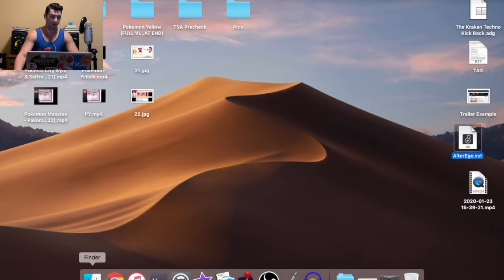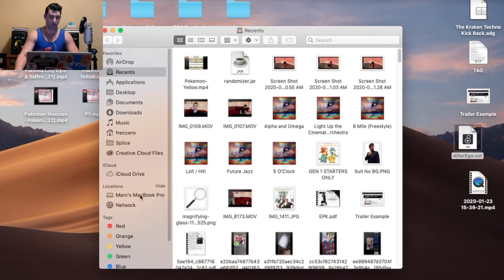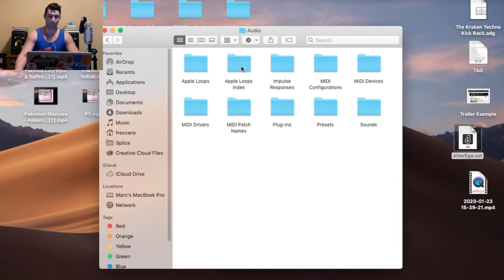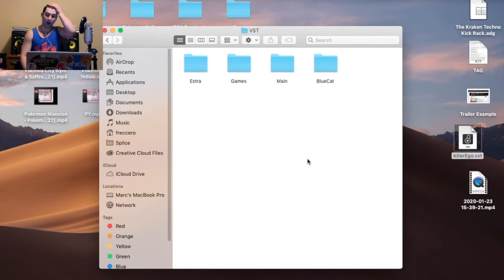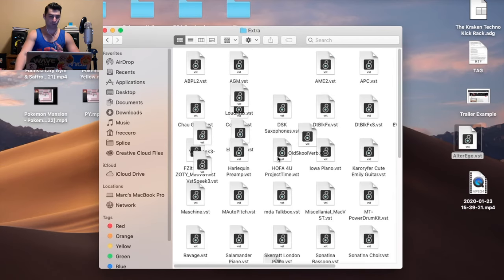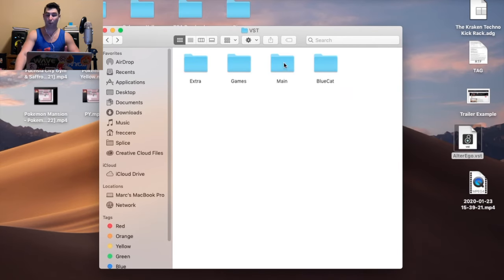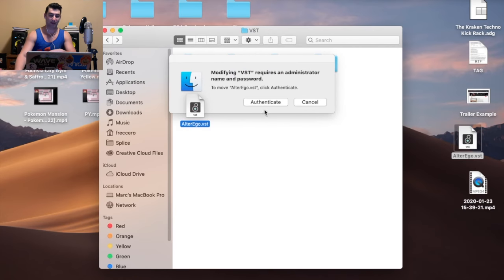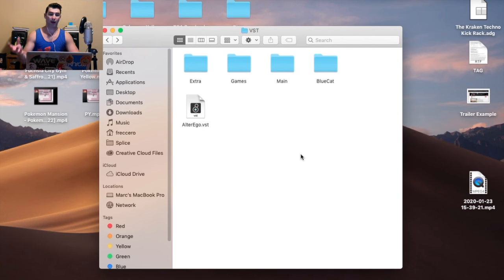How to Install VST Plugins on Mac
Here's how to install VST Plugins on Mac! Installing VST Plugins, specifically Installing VST on Mac, is pretty easy, you just want to make sure everything is in the right location